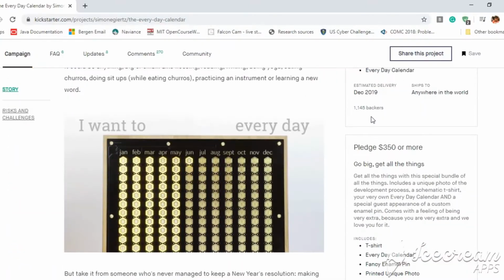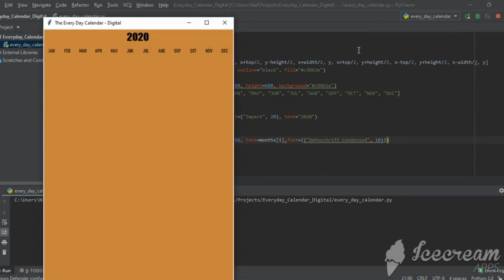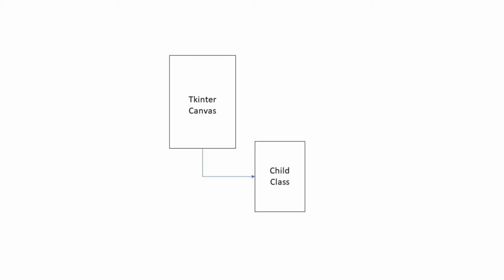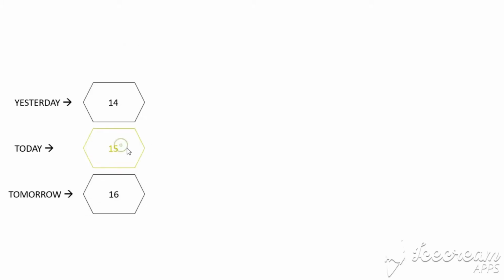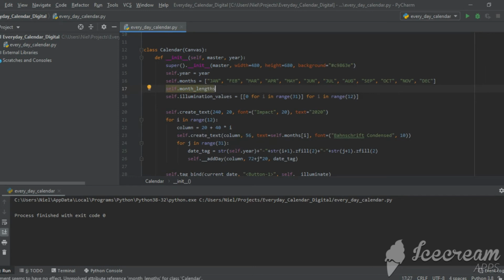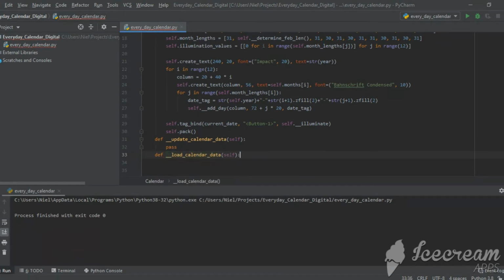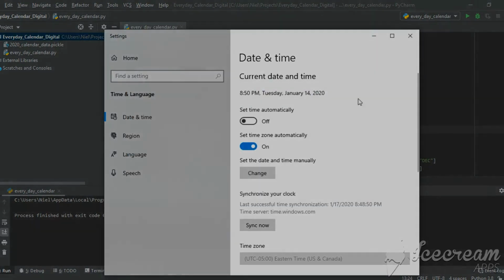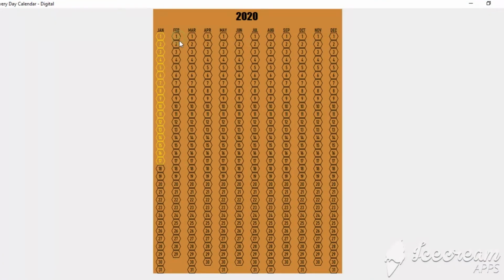Creating the Digital Every Day Calendar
After learning about Simone's Giertz's Every Day Calendar, I got inspired to create a digital version of it so that I can use it to motivate myself to do better on YouTube.